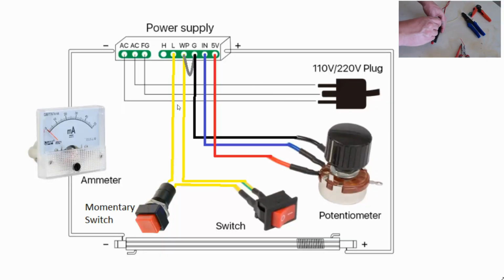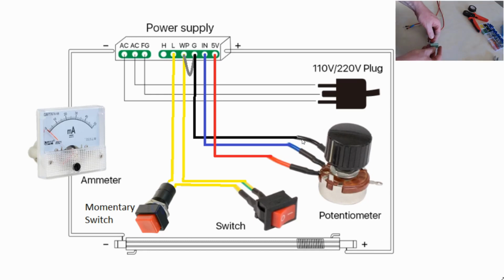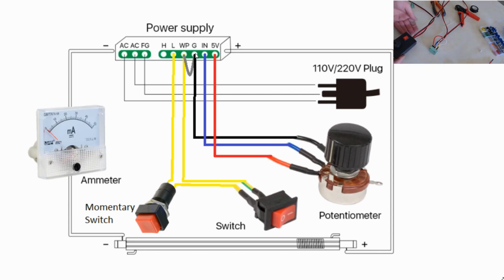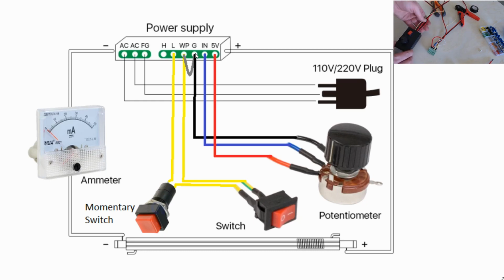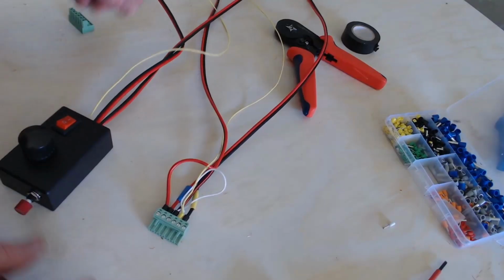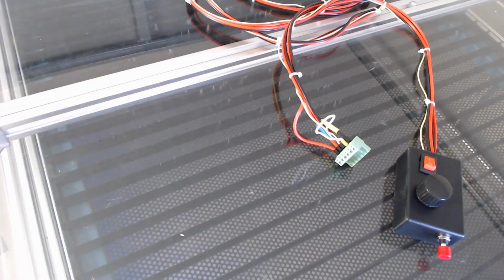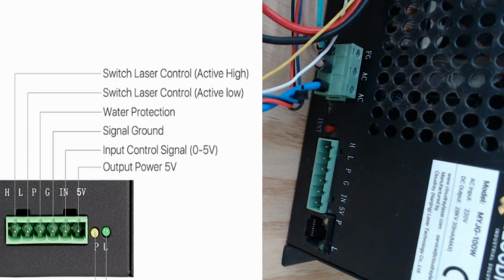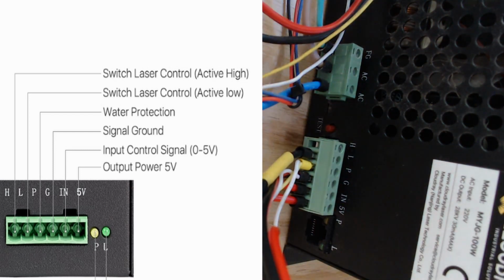How to Make a Manual Laser Pulse Unit - For Co2 Laser Mirror Alignment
In this video I show two methods of making a manual pulse button for the Co2 Laser, to enable you to pulse the laser for mirror alignment without needing to pulse from the Laser Control Panel.  This allows for quicker alignment and less walking around the laser machine.  IMPORTANT: Proper safety precautions should be used including Protective Eye Glasses when using the Co2 Laser Machine.

The 1st Method shown uses a potentiometer, enabling you to safely set the laser power to low milliamps for mirror alignment, and also features a safety switch to disable the momentary switch to prevent accidental pulsing of the laser tube.

The 2nd method only provides 100% laser power and does not include a safety protection switch.  Extreme care should be taken when using this method, and MW Laser will not be held liable for any personal injury or equipment failure or damage.

The parts I used are listed below.
Potentiometer Model: WTH118 1A 2W 10K Ohm
Electronic Enclosure Box
Rocker Switch
Momentary Switch
Twin Core Cable
Wire Terminal Crimp Connectors & Crimp Tool

The Wire I Used to hook up the electrical components was purchased from AliExpress it comes in a box of six colours

I Use these Safety Glasses 10600nm

Also available is a Manual Laser Control Kit from Cloudray Laser that can be modified to make this unit

NOTE: This is not a paid production or advertisement.  Thank You.